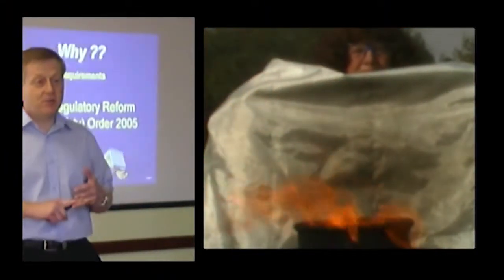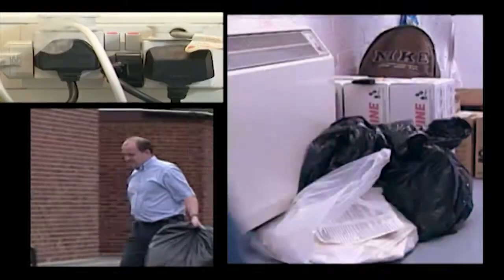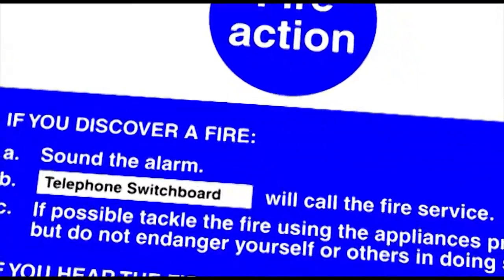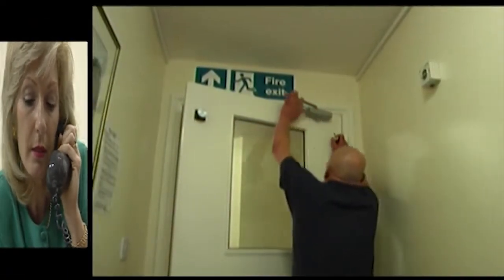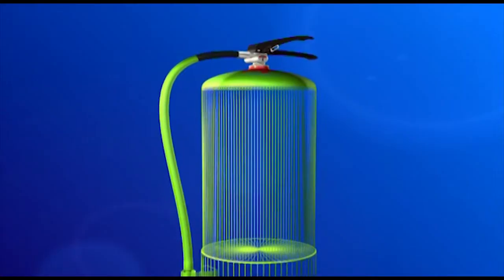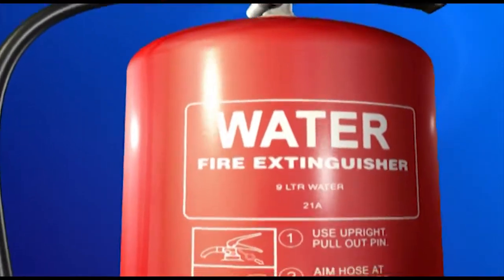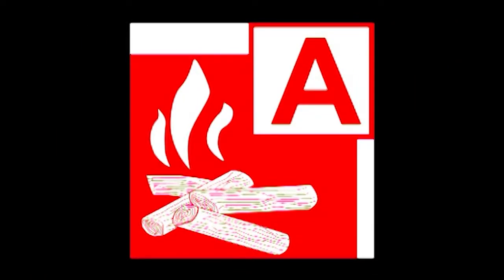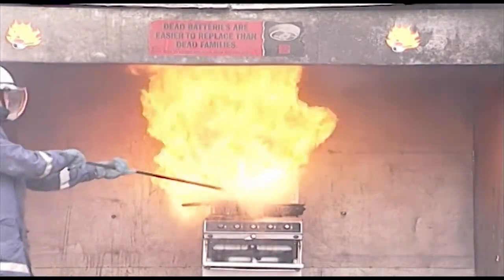Focus on Fire - Induction Training